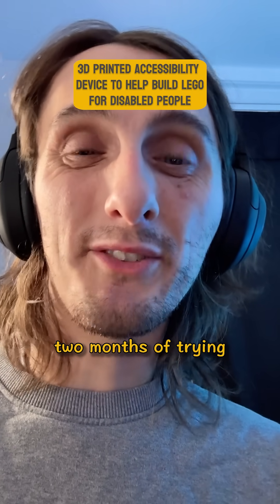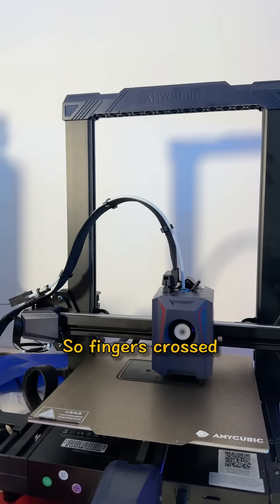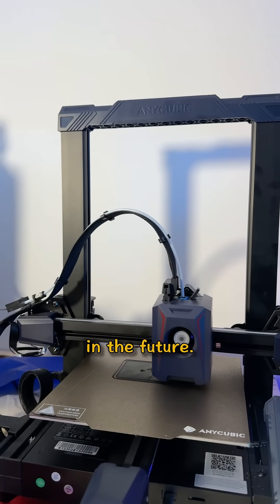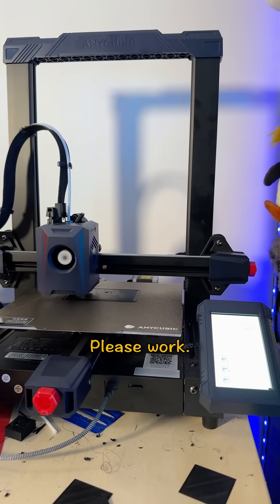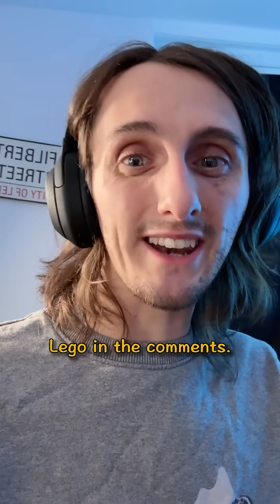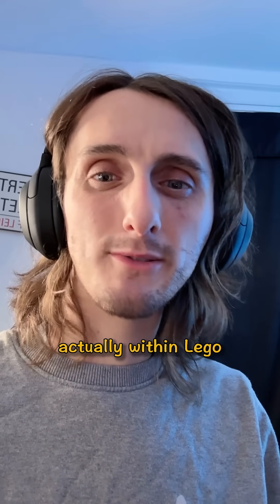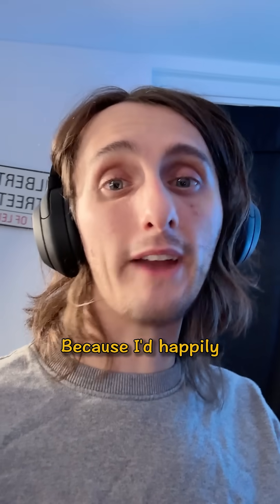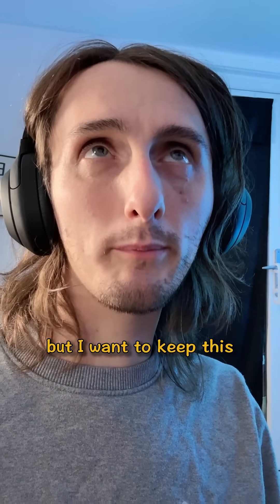Could 3D Printed LEGO Accessibility Devices Change Lives in 2024?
Say hello to the 1st few layers of my final prototype 3d printed lego accessibility device. Something which I hope will help myself and other disabled people access the wonderful world of lego

"sup"